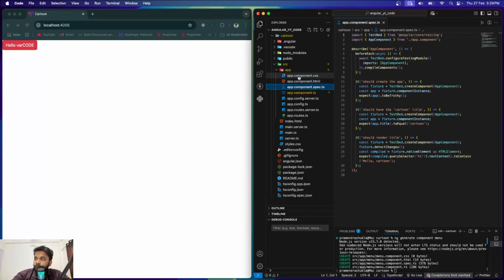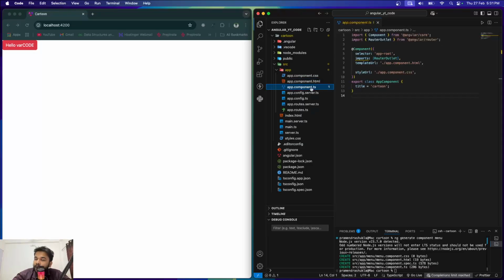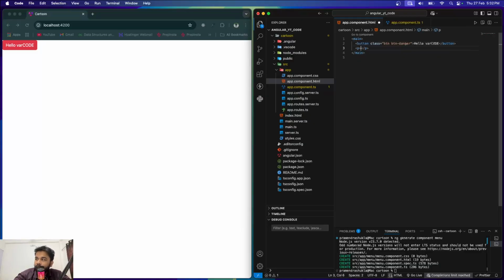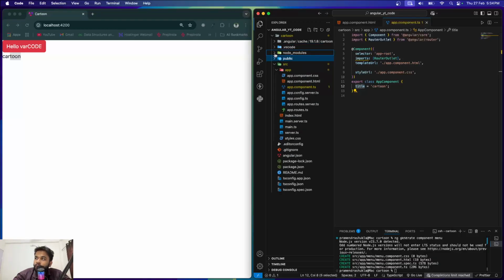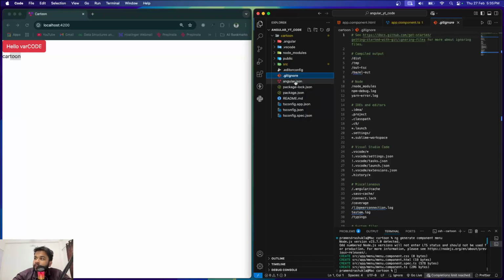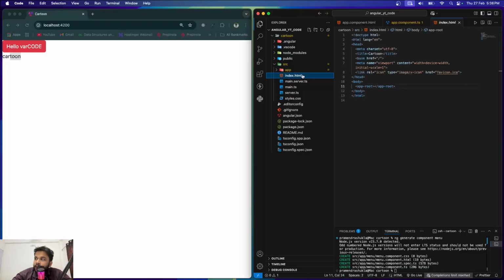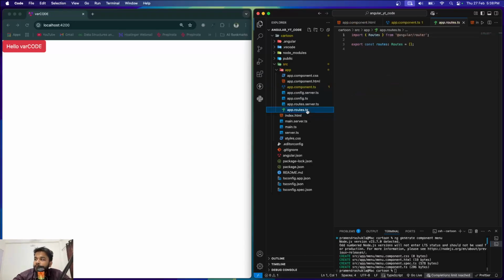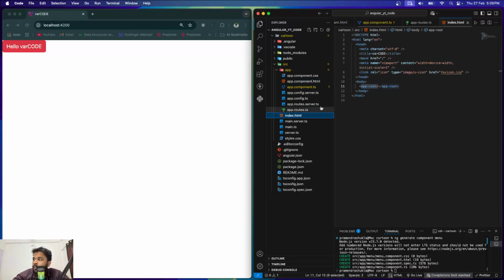Angular Interpolation & File Structure Explained| Master Angular with varCODE EdTech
In this video, I break down Angular 19 interpolation and explain the file structure of an Angular project step by step. Whether you're a beginner or an experienced developer, understanding these concepts is crucial for building dynamic Angular applications.

🔹 Topics Covered:
✅ What is Interpolation in Angular 19?
✅ How to use Interpolation for dynamic data binding
✅ Complete overview of Angular 19 project structure
✅ Best practices for organizing Angular files

👨‍💻 About varCODE EdTech:
At varCODE, we provide industry-focused courses on MERN Stack, Java Full Stack, Python Full Stack, and Data Structures & Algorithms to help you become a job-ready developer.